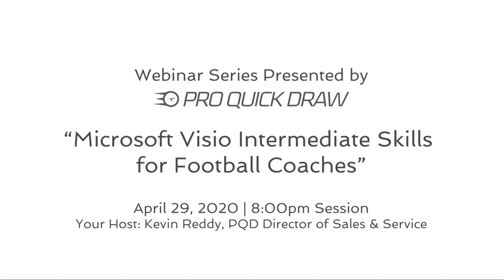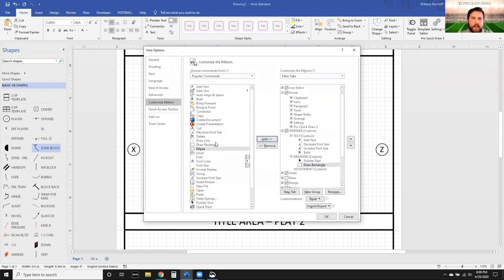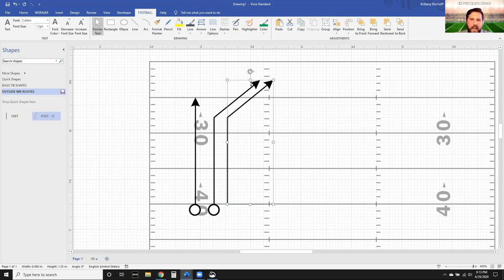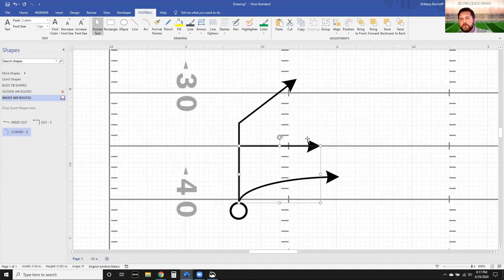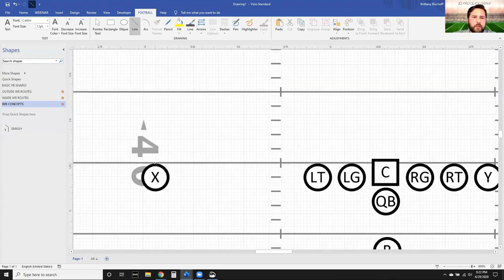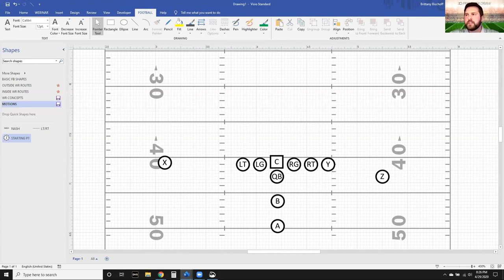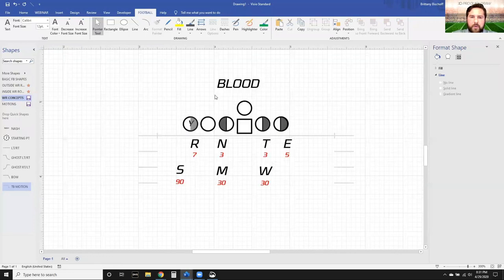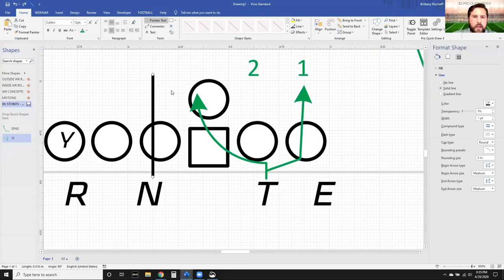How to use Visio to Draw Plays (Intermediate)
Pro Quick Draw is the most intuitive, user-friendly Playbook Software for Coaches. Is is a plug-in to Microsoft Visio & PowerPoint making it an incredibly powerful platform to make organizing, drawing, scouting and presenting easy and professional.

Request a Free 14-day trial and keep everything you make.

Follow Us on X, formerly Twitter, for Playbook conversations, product tips and more @PQDSystem

About Us:

Pro Quick Draw was dreamt up with a desire to fill the gaps in an existing drawing system, Microsoft Visio. While Visio was originally intended for architects, it became the default choice for football coaches at the highest level of football in the US. Frustrations with lack of tools and time wasted on busy work encouraged NFL Coach (Founder Andy Bischoff) to push technology to improve in his daily routine. Rather than imagining a standalone software, he created a wishlist of features to enhance Visio & PowerPoint geared toward coach workflows. He then found a talented developer who understood football operations, building the beginnings of Pro Quick Draw.

In 2018, Coach Bischoff and his wife Brittany built a small team and began servicing a few NFL clubs who took a leap of faith on the startup. Today, Pro Quick Draw services thousands of high schools, small colleges, FBS teams, Canadian Football League and Universities, European clubs and 24 of 32 NFL franchises. What started as a personal idea for an eager coach turned into a strong product in the playbook market at all levels of the football community.